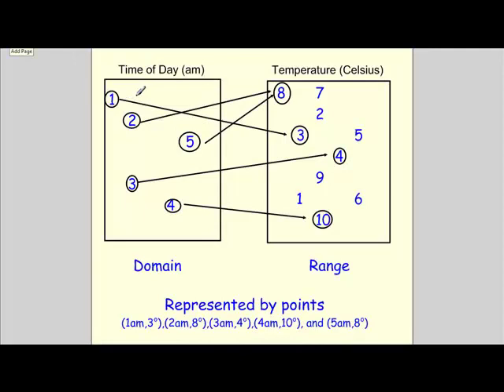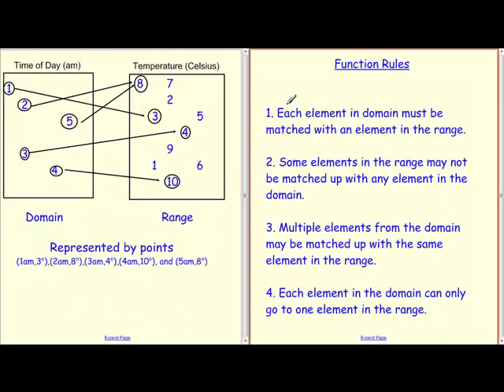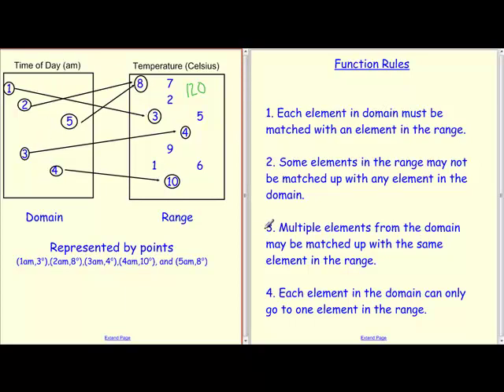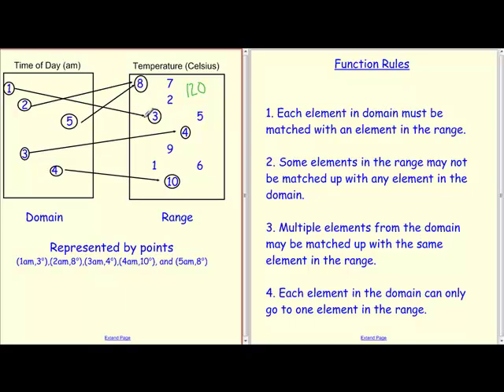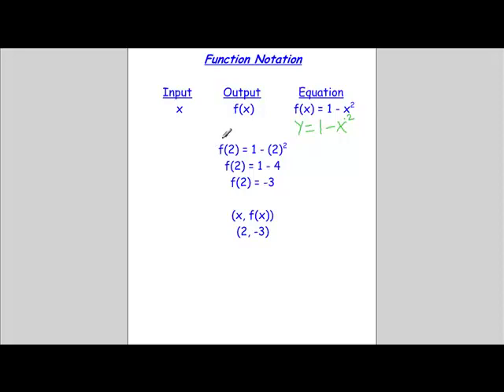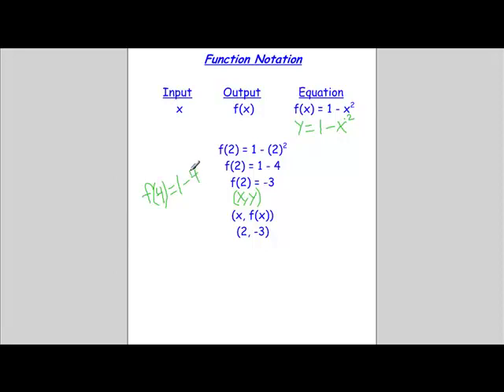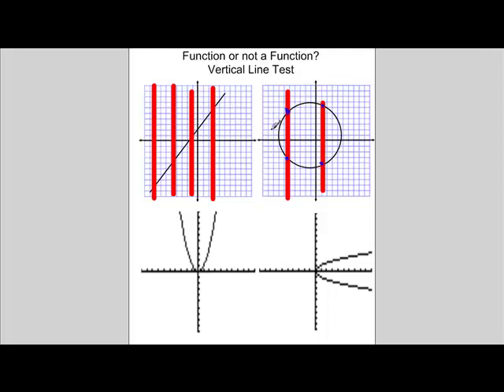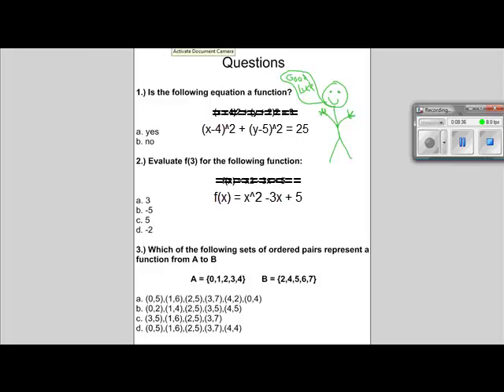Functions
College Alg/Trig: Functions